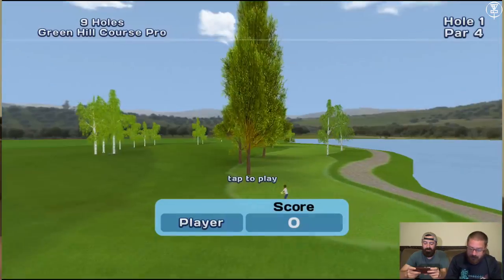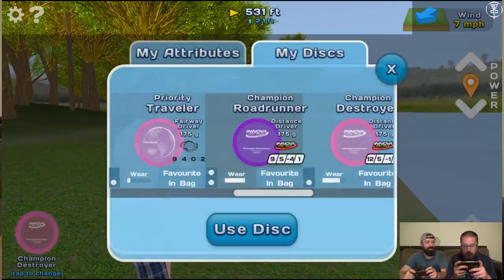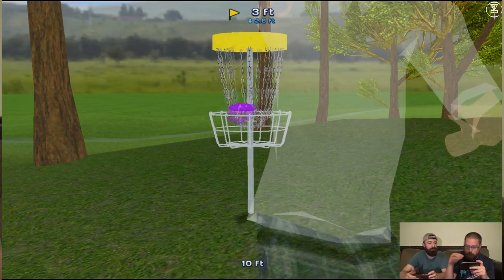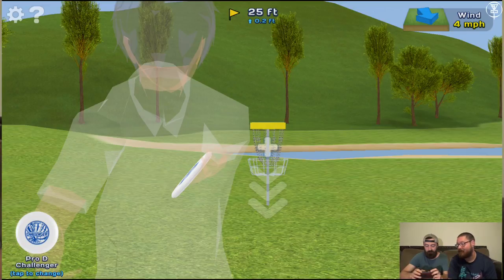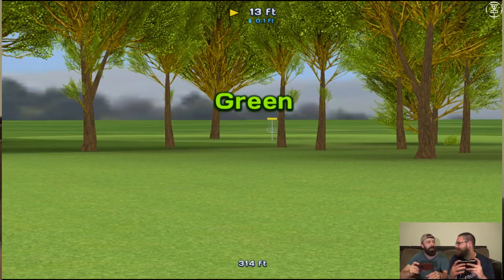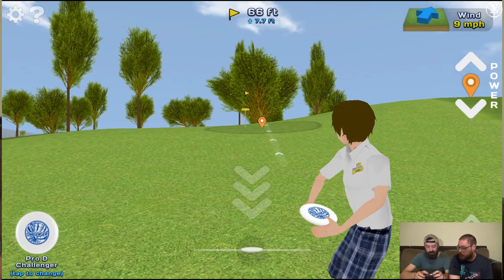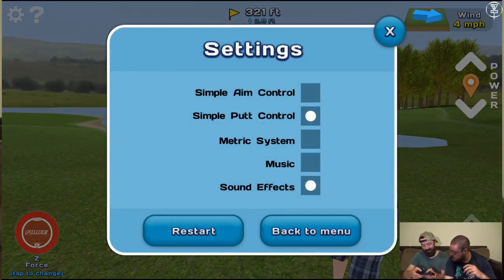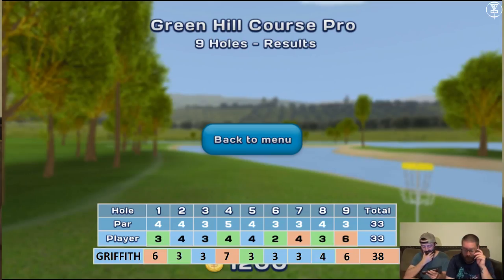Disc Golf Game - Baysinger vs Griffith (Green Hill Pro Course)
Welcome to another BDGC gameplay video! This is the first time we have done a video with two people against each other. Griffith and I decided to play the Green Hill Pro course on Disc Golf Game. If you haven't played this game already make sure you check it out! It is so much fun!

Creator - TheMrGamer C.